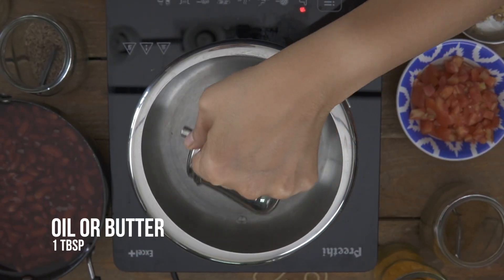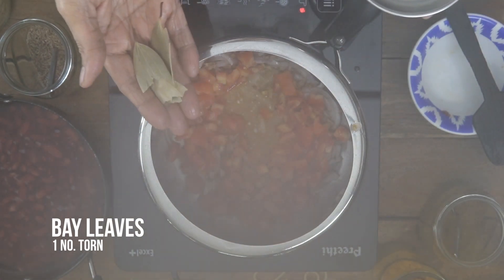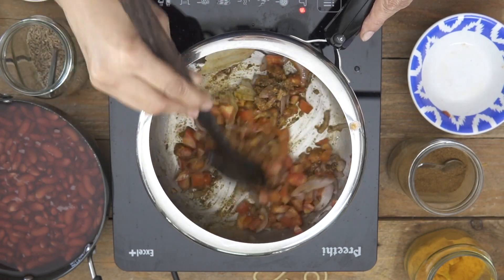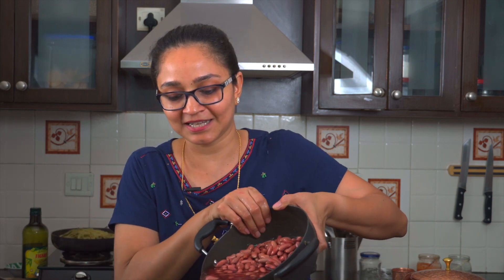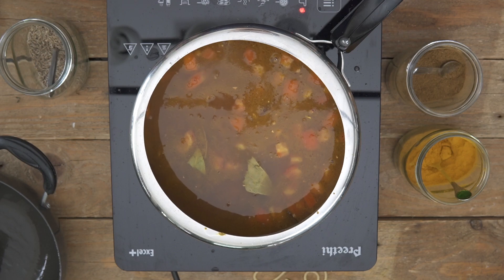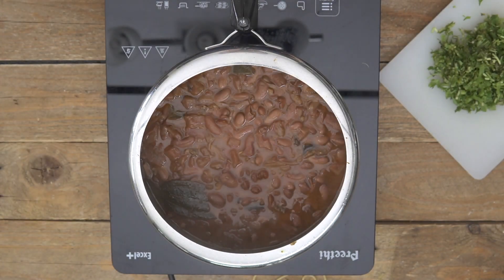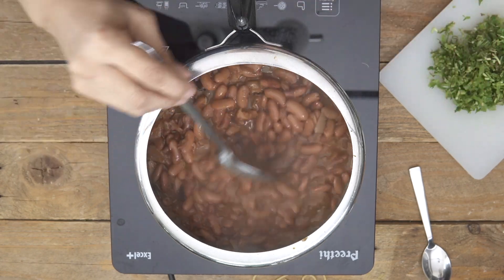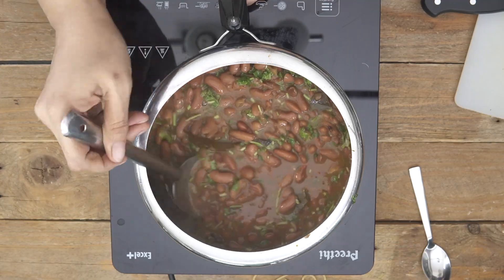One Pot Pressure Cooker Rajma Masala Recipe | Dal Recipes | North Indian Recipe by Archana's Kitchen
Make the delicious Punjabi Rajma Masala and serve it along with rice and papad for a lunch or weeknight dinner along with pickled onions. This rajma masala is cooked in a pressure cooker in one pot. Freshly prepared punjabi garam masala powders adds in the right taste and flavour to the curry.

Archana's Kitchen Recipe App for More Recipes

Shop Archana's Favorite Products from 𝗔𝗠𝗔𝗭🥘𝗡  𝗦𝗛🍳𝗣

About Archana's Kitchen
Archana's Kitchen is India's leading recipe and food discovery website that gives the world a credible and confident 'DIY' solutions for everyday cooking. It has millions of readers using the recipes and videos enhanced with rich content like menu plans, special diets, dinner ideas, lunch box ideas and more.

Archana’s Kitchen is a also trusted brand which sells whole range of millet and whole grain food products from baking mixes, noodles, pasta, breakfast mixes and more. These products have zero maida, no preservatives and no artificial ingredients and chemicals. They are a good source of protein, dietary fibre making it guilt free.